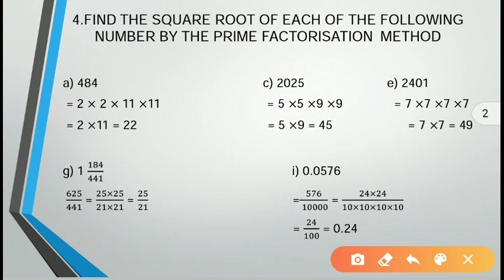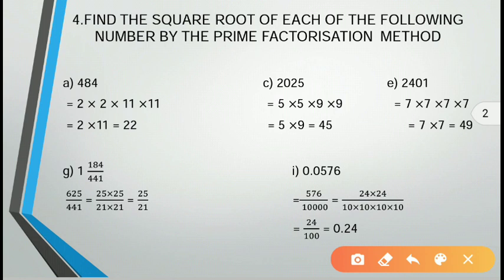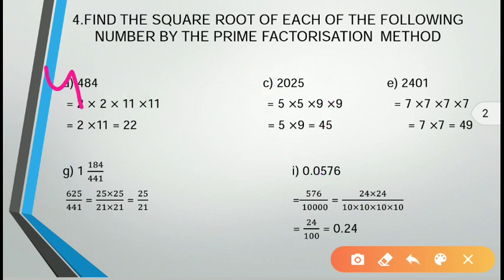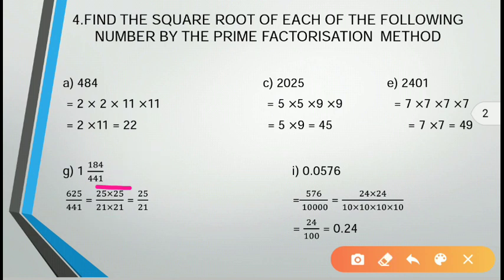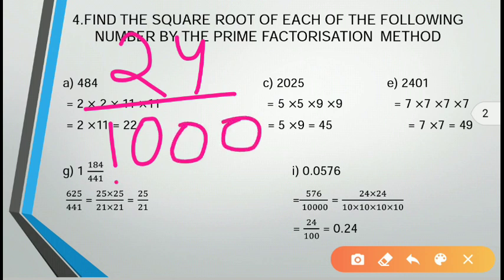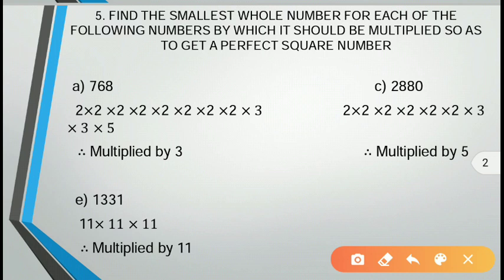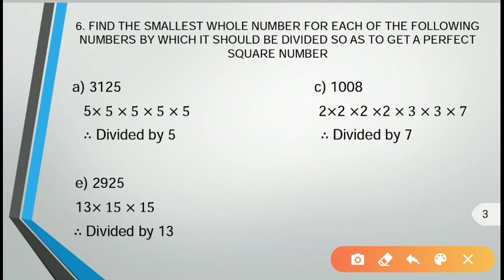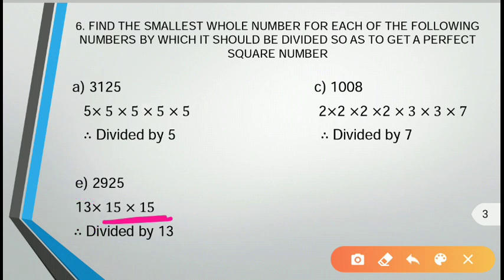CLASSVIII CH-3 EXERCISE-3B Square and Square root, Cube and Cube Root